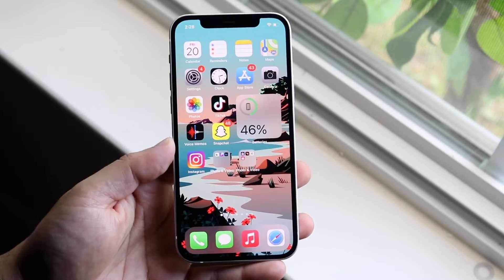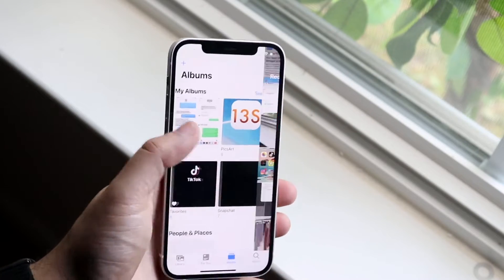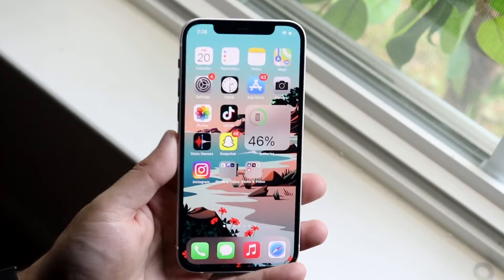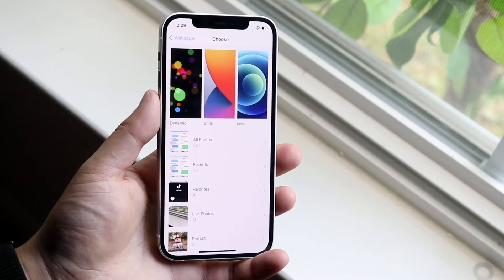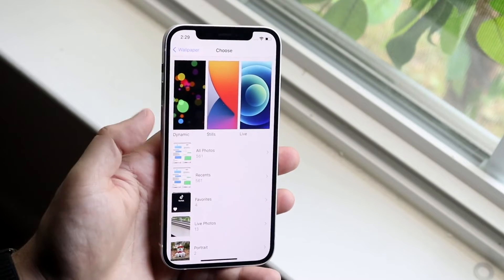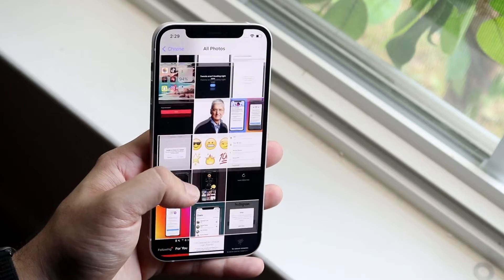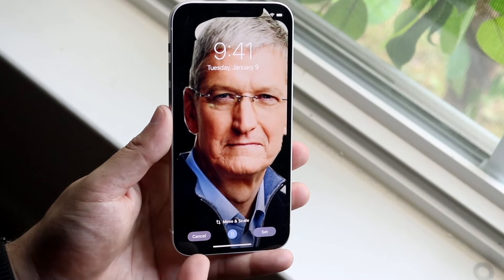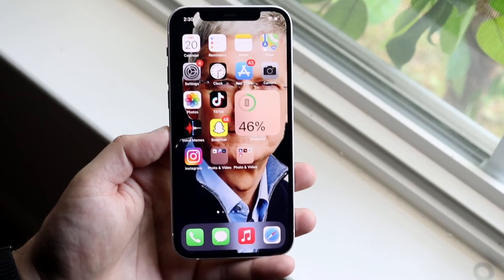How To Change Wallpaper On iOS 15!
Here is exactly How To Change Wallpaper On iOS 15!